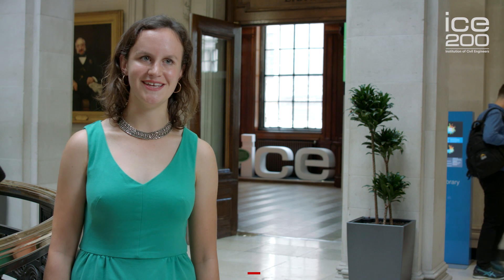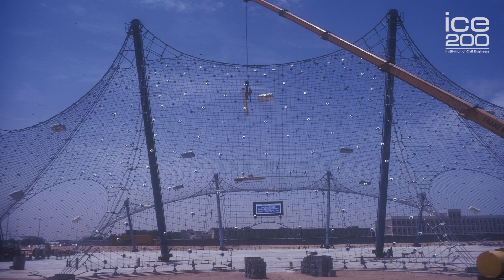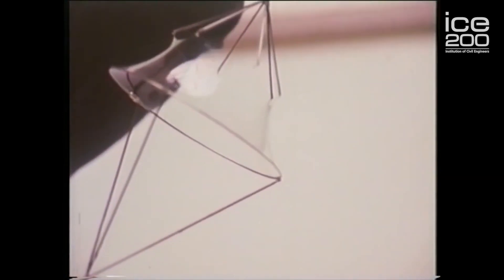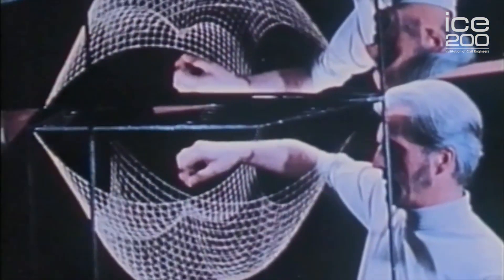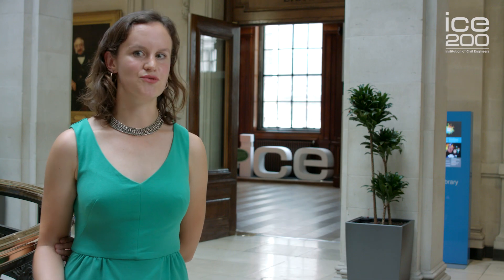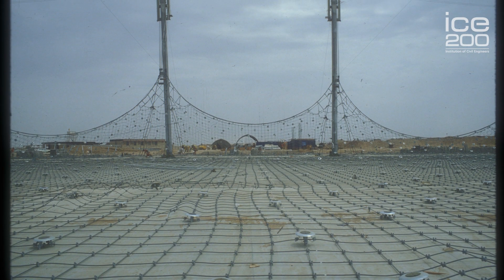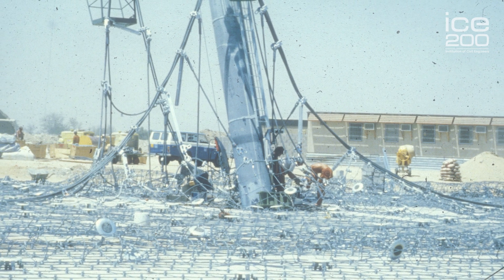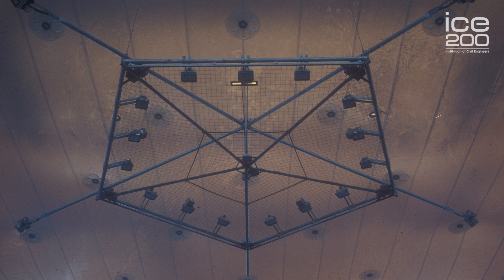King Abdulaziz University Sports Hall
StructuralEngineer, Jess Davies, explains how the structure of the King Abdulaziz University Sports Hall in Jeddah, Saudi Arabia differs from the structure of a normal sports hall. It's been constructed with a large tension structure as opposed to the coventional compression structure and is based on a traditional bedouin tent.